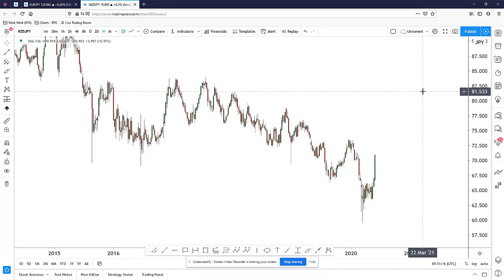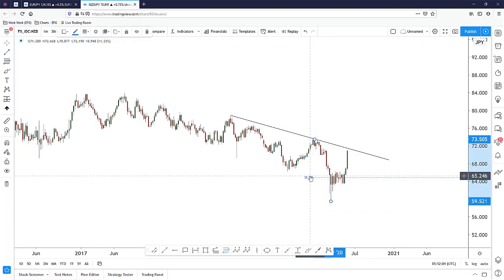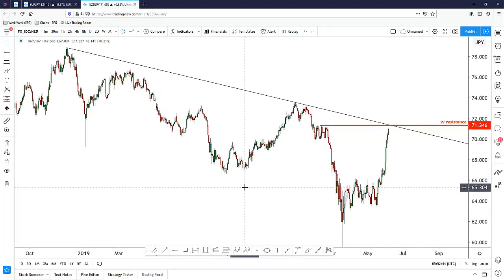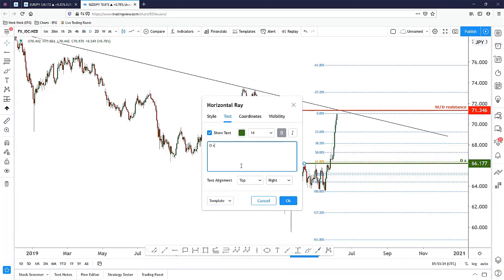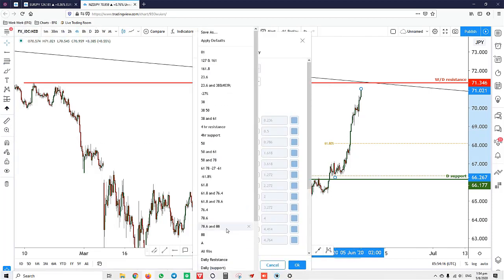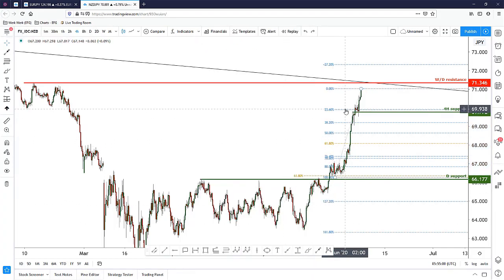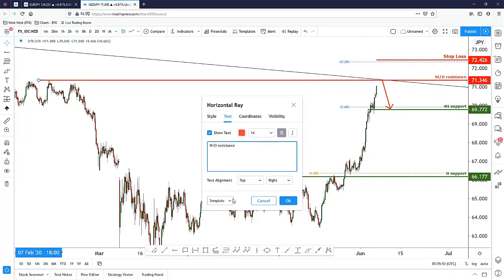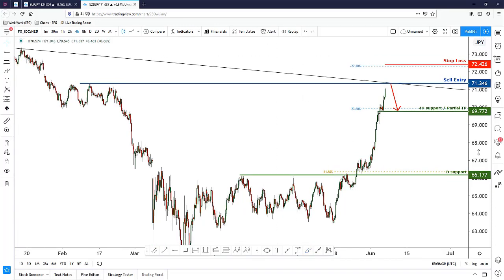Forex forecast 06/05/2020 on NZD/JPY from Dean Leo